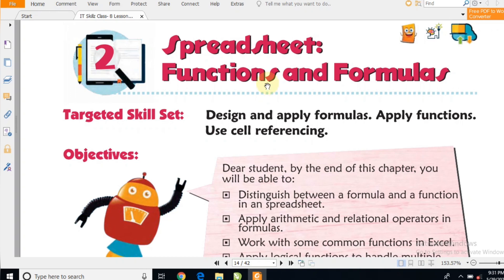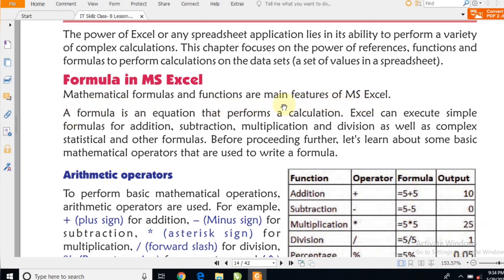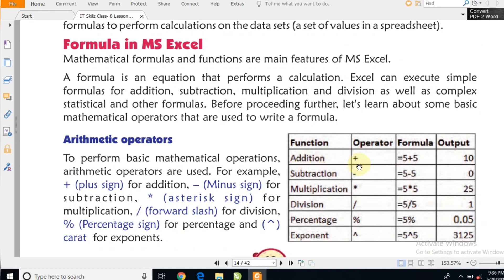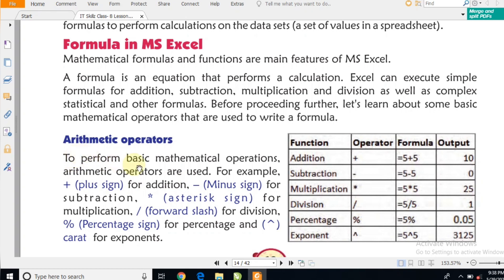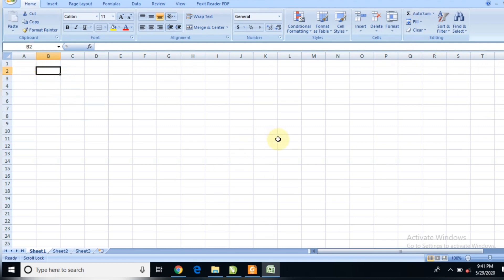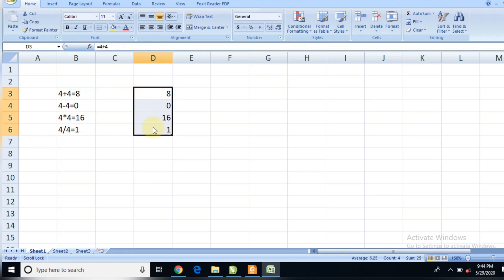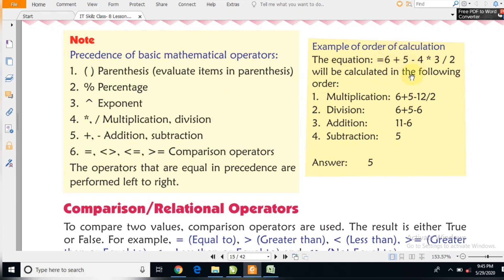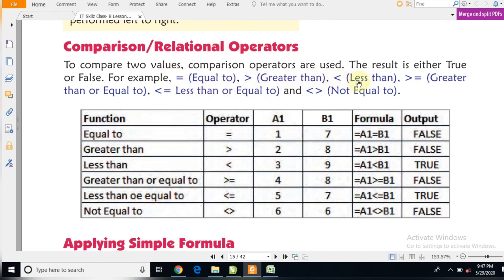Spreadsheet : Introduction (How to use Formula & Functions)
The basics of creating a spreadsheet in Microsoft Excel, OpenOffice Calc and LibreOffice Calc including how to format data, create and copy formula & Function, and use the sum and other range functions.